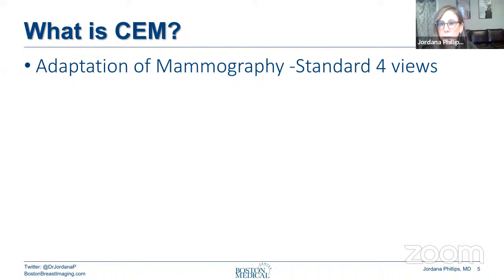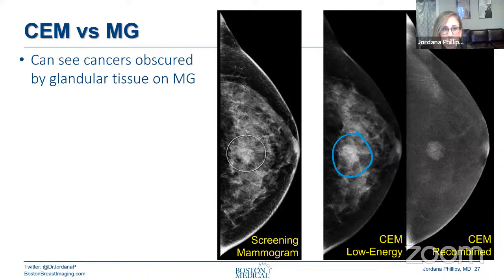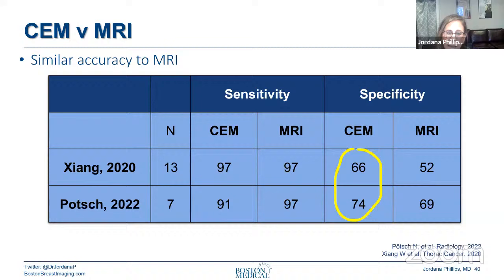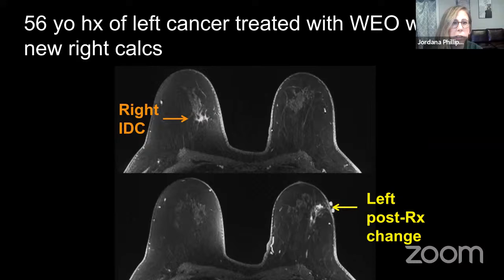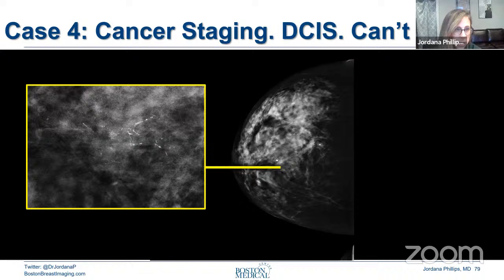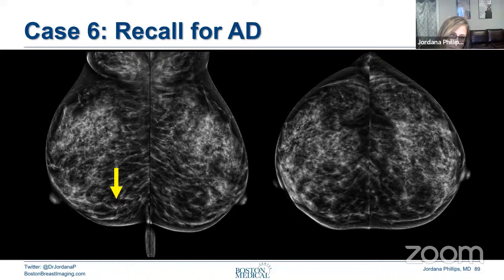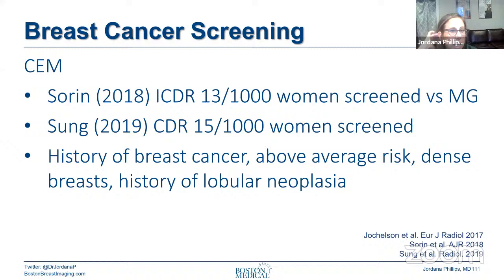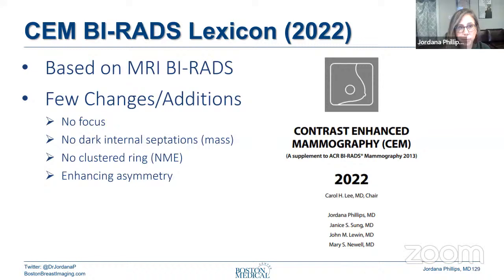Radiology Conference w/ Dr. Jordana Phillips - Contrast Enhanced Mammography Time for Implementation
Radiology Conference with Dr. Jordana Phillips - Contrast Enhanced Mammography: Time for Implementation

Join us every week for free radiology lectures. Learn alongside top radiologists, explore new topics weekly, and connect with your radiology community.

Sign up for your free MRI Online account here to access the full version of this Noon Conferences and previous Noon Conferences

With an MRI Online membership, you can claim over 700 CME hours of AMA PRA Category 1 Credits™ with more added weekly. MRI Online organizes our radiology courses into short, micro CME topics and automatically keeps track of AMA PRA Category 1 Credit™ earned. As you learn with MRI Online, your CME credits accrue and can be claimed at any time.

Medality’s case-based education is accredited under MRI Online by the Accreditation Council for Continuing Medical Education (ACCME) and totals more than 700 AMA PRA Category 1 Credits™ across its platform. Learners can also earn credits for MQSA, SCCT, NASCI, state licensure requirements and more.

Accreditation Statement

MRI Online is accredited by the Accreditation Council for Continuing Medical Education (ACCME) to provide continuing medical education for physicians.